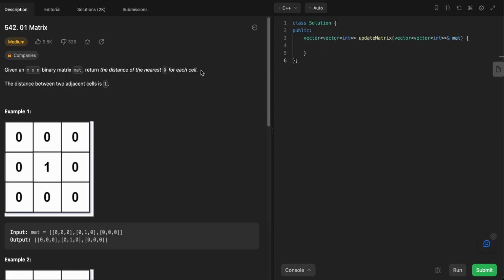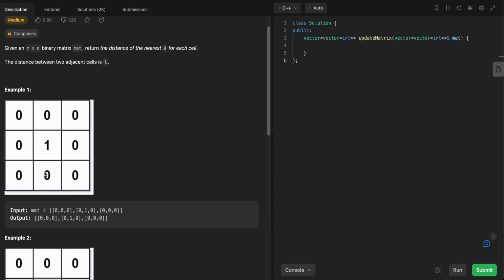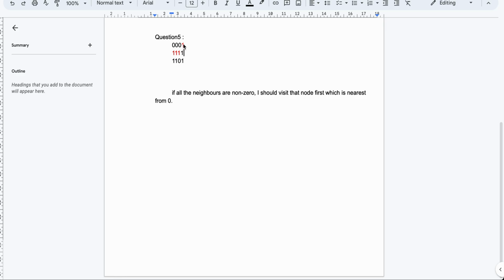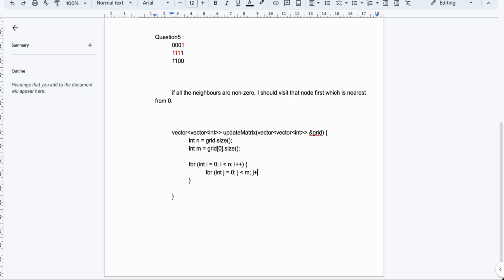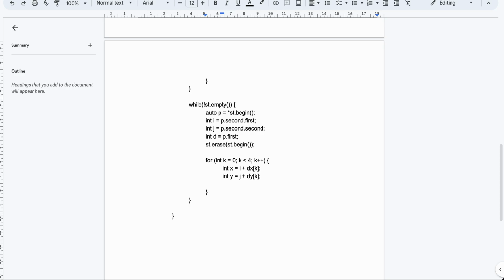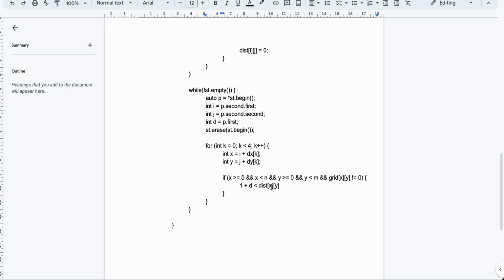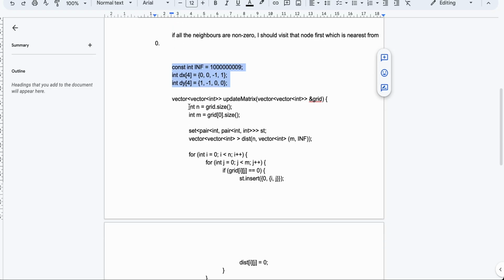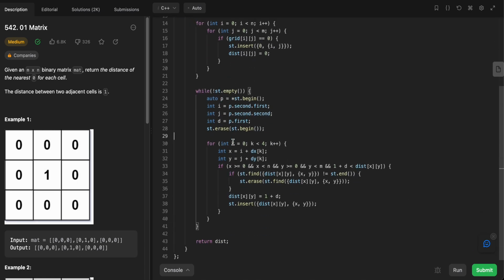Google Preparation | Graphs | Question 5, BFS & Dijkstra , 01-matrix leetcode